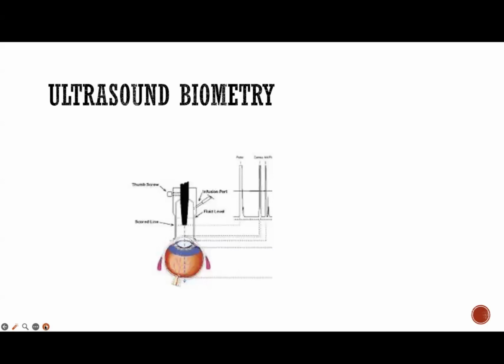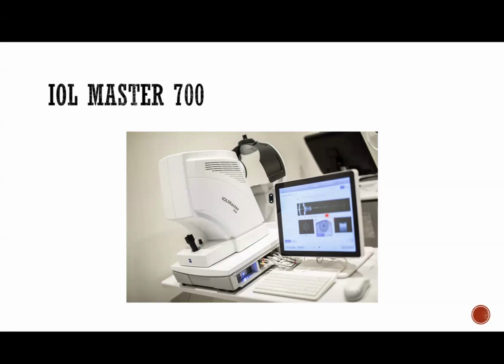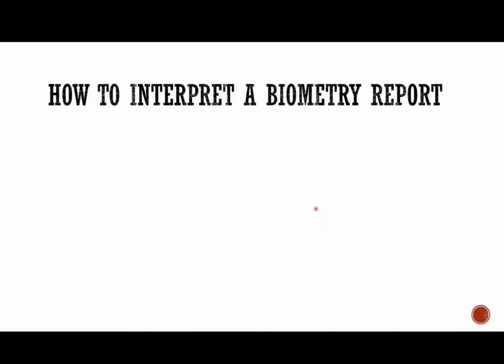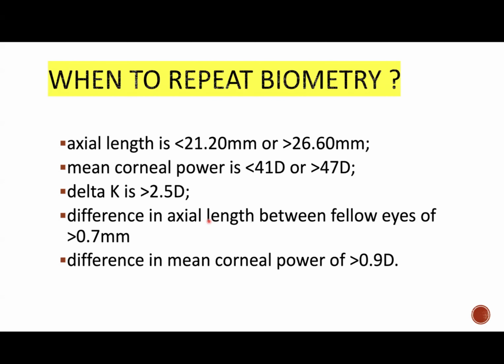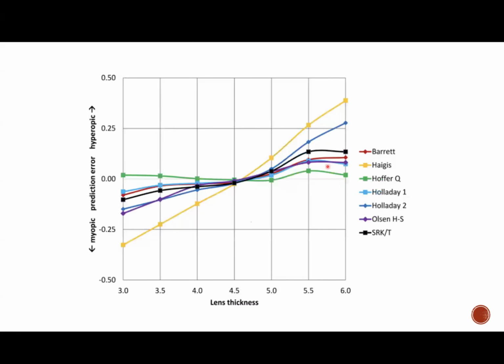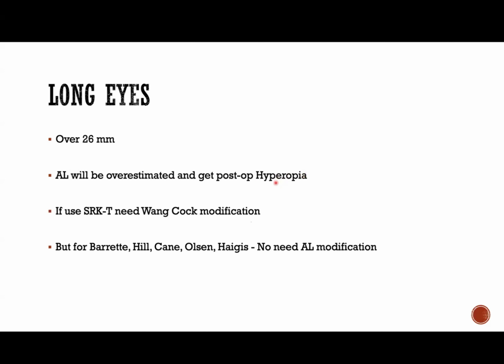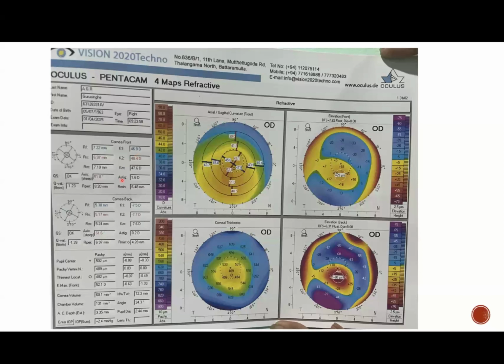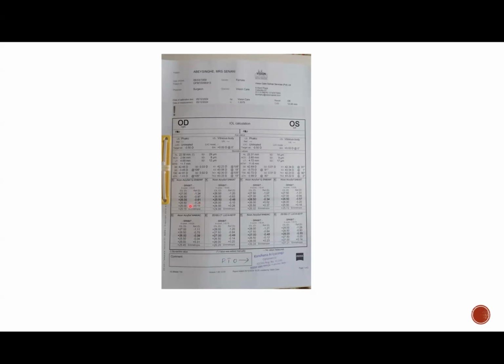Meet Your Expert - Dr. K.R. Dayawansa - EP 03